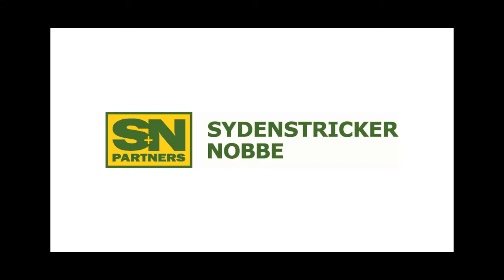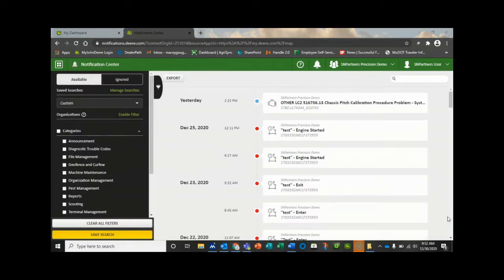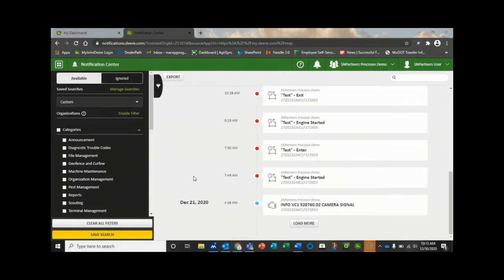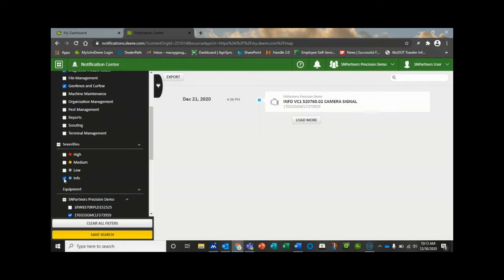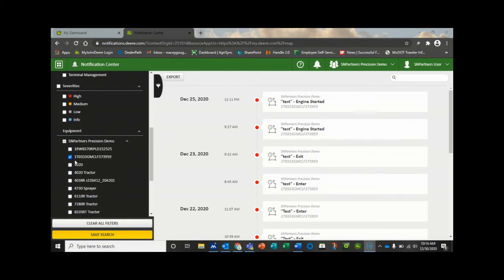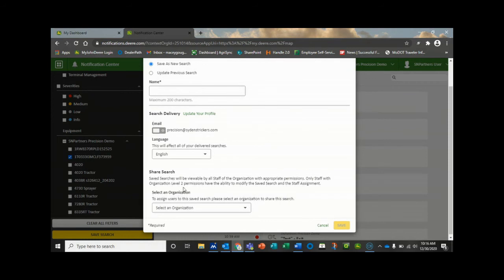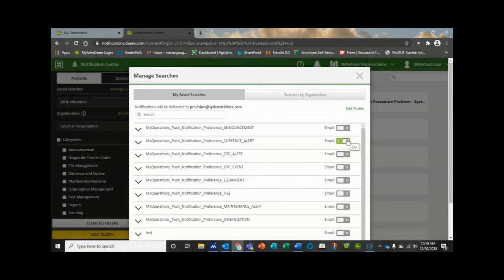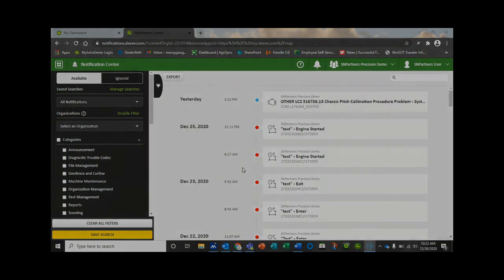Navigating and Setting Up Notifications & Alerts - Construction Technology Solutions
Step by step process for navigating & setting up notifications & alerts for geofences and curfews for your machines in the Operation Center of MyJohnDeere.